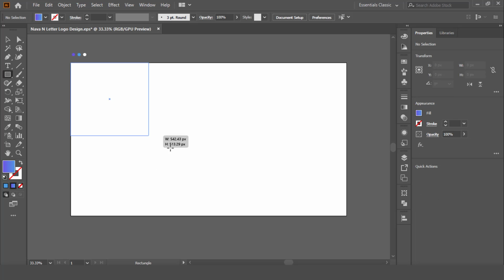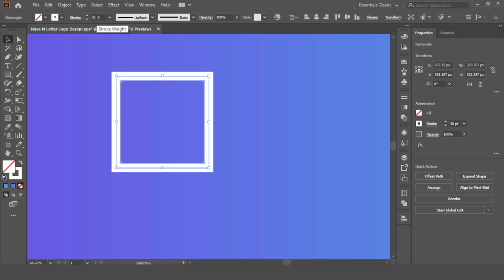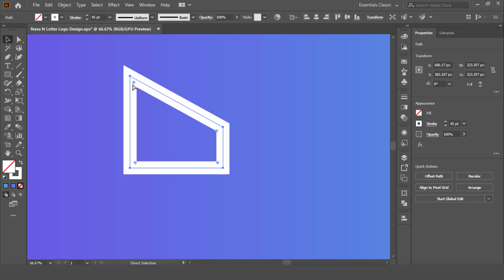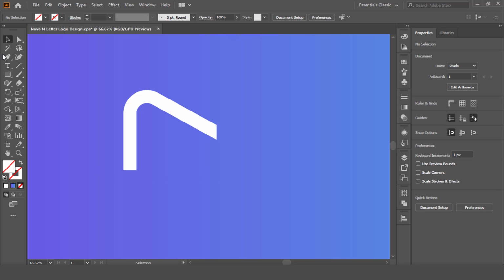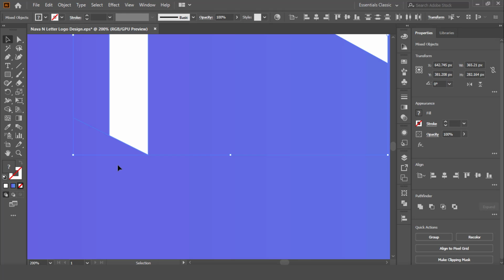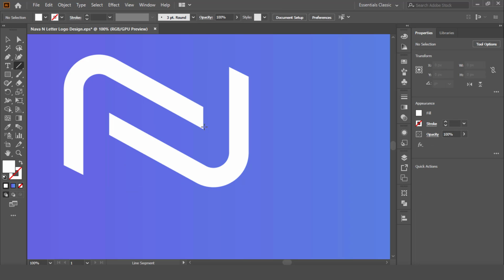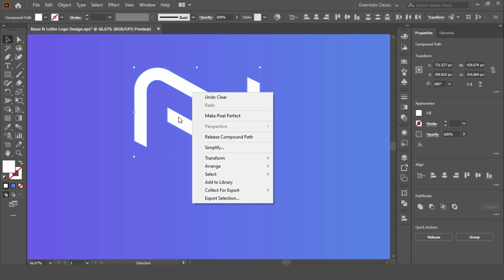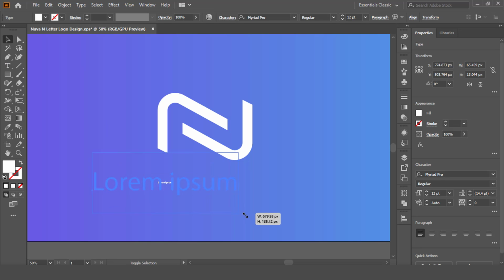Nava N Letter Logo Design - Illustrator Tutorial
Flat design is a user interface design style that uses simple, two-dimensional elements and bright colors. ... The absence of three-dimensional effects (e.g., drop shadows) takes away the cues that indicate how a user can interact with a design.

💌 Have a project idea? We are available for new projects -

Tag________